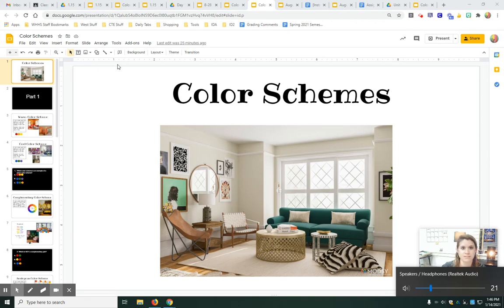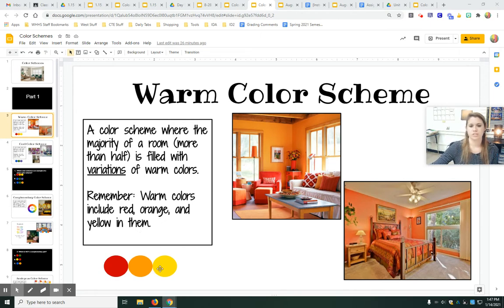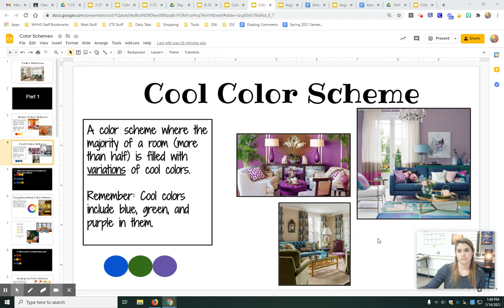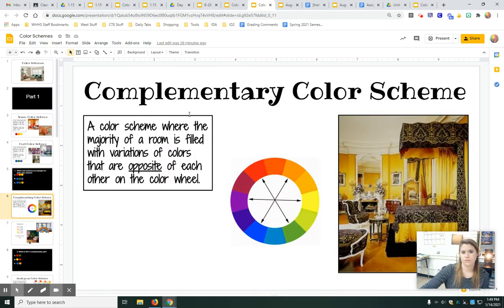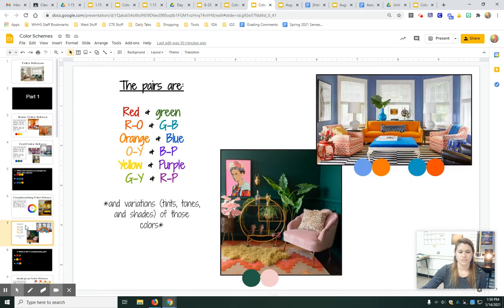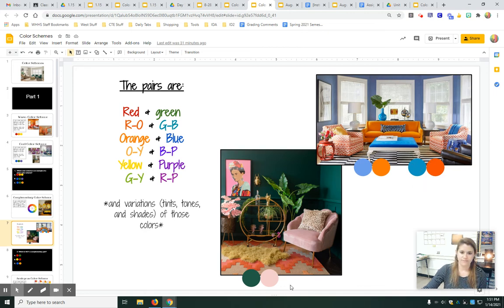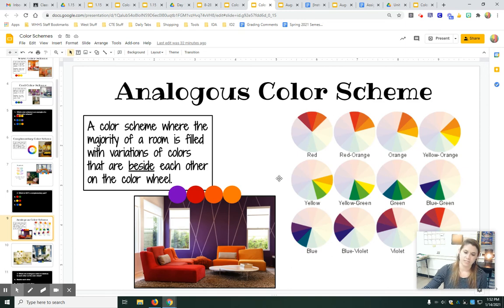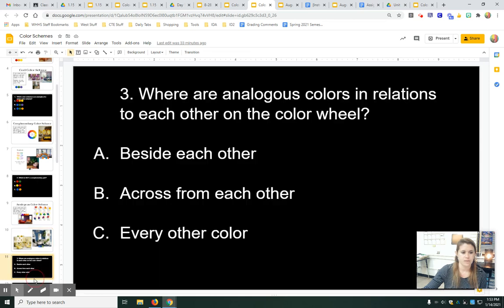Color Schemes Part 1: Warm, Cool, Complementary, and Analogous